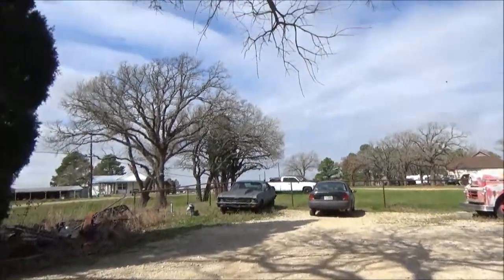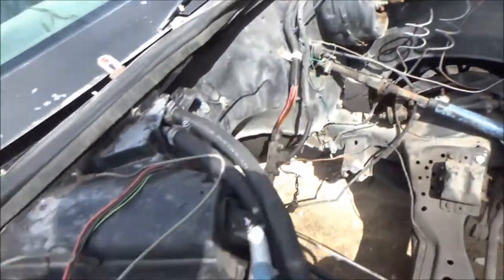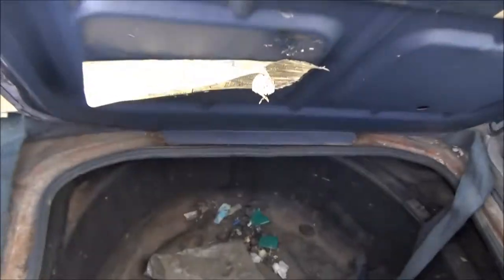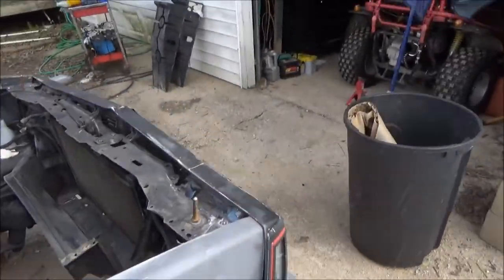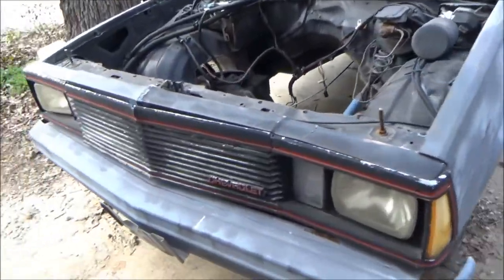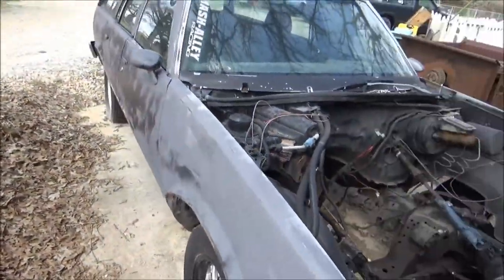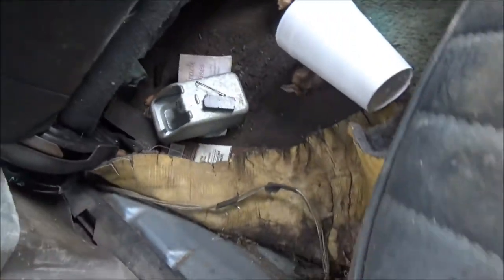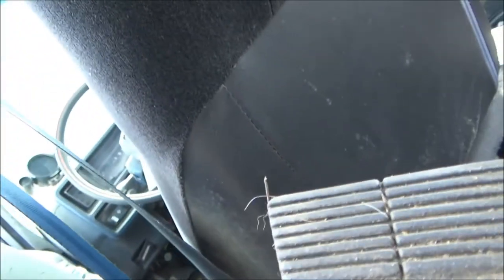81 Malibu Wagon Build | Part 1 | Trash Day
Primary Drone
Frame-ImpulseRC Alien RR5
Motors-Mrsteele Ethix 1700kv 6s
Esc's-Littlebee 30a Dshot BlHeli
Pdb-Alien
Fc-Aikon F4
Camera-Runcam Rotor Riot edition
Vtx-Tbs Unify
Antenna-Tbs Triumph
Receiver-Frsky Rxsr